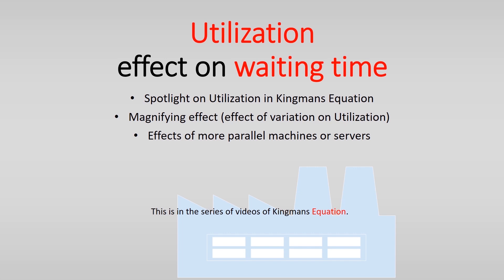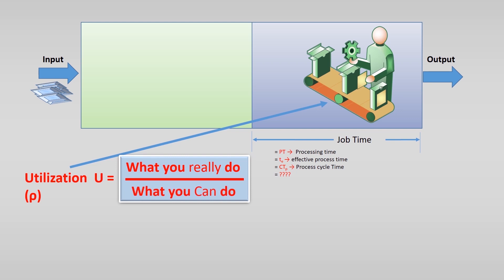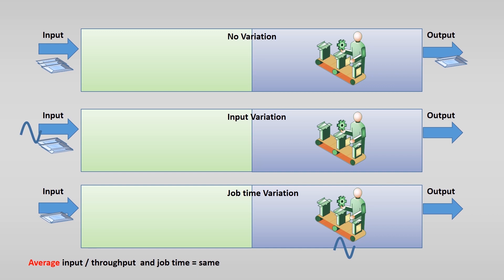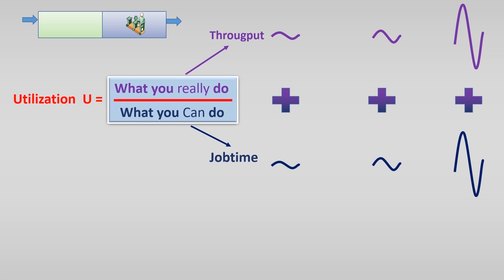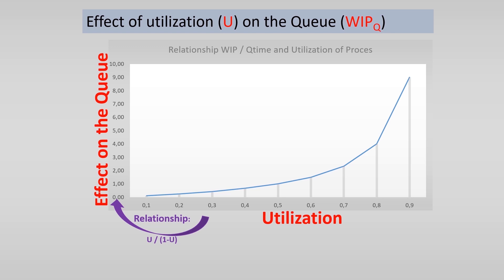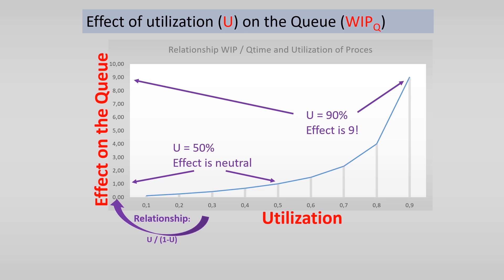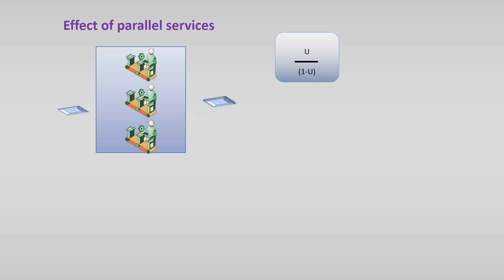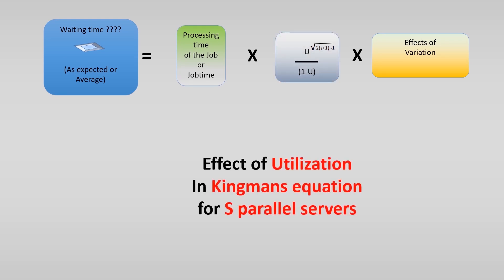Kingman's equation: effect of utilization or the magnifying effect.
This video describes a part of Kingman's equation related to the utilization of processes. The higher the utilization, the higher the impact of variation, this has as result longer waiting times and high WIP. Rajan Suri calls this "the magnifying effect".
This video is part of a series of videos about Kingman's equation.